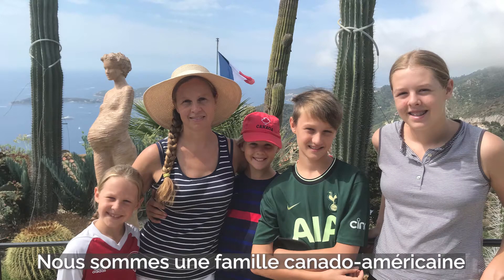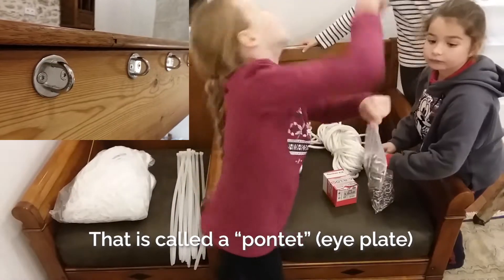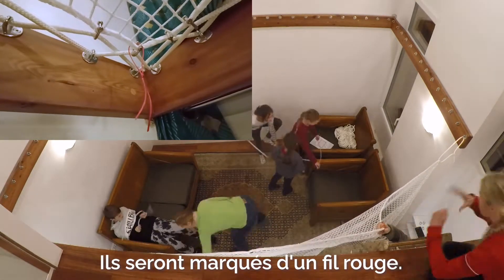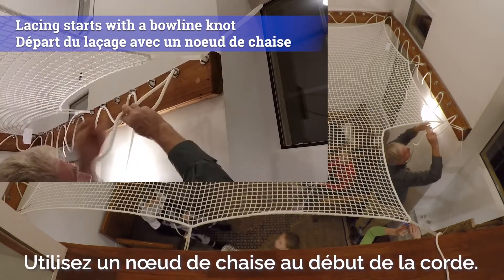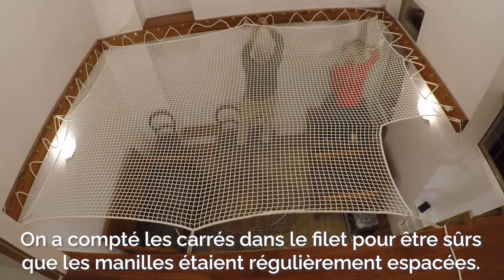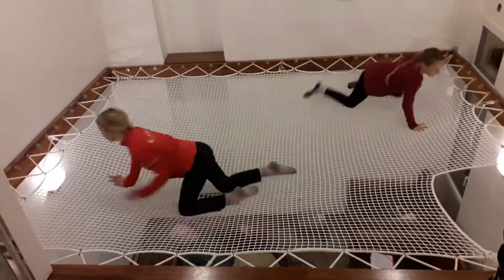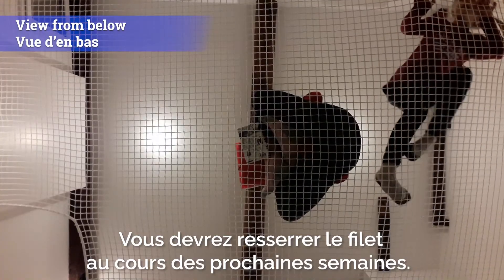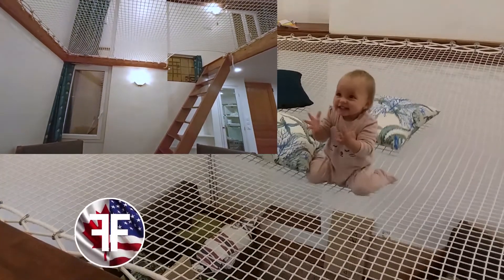We installed a giant catamaran net in our apartment!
We are a Canadian-American family living in France. We installed a giant catamaran net in our apartment (purchased from loftnets.com).

Nous sommes une famille canado-américaine résidant en France. On a installé un filet de catamaran dans notre appartement (acheté sur loftnets.com).